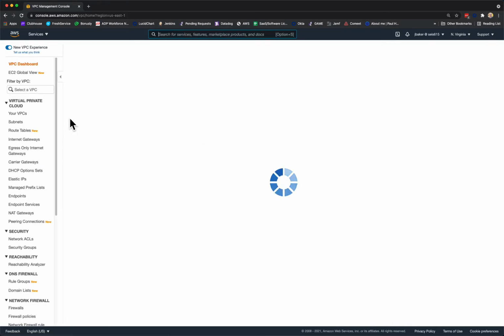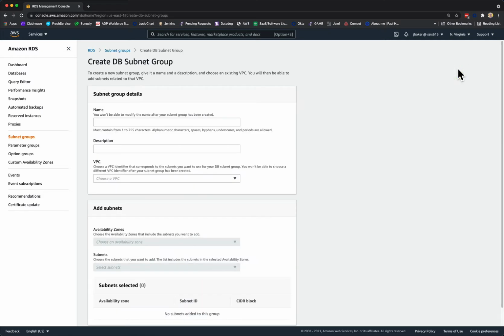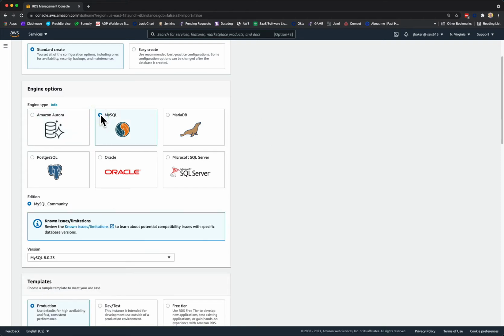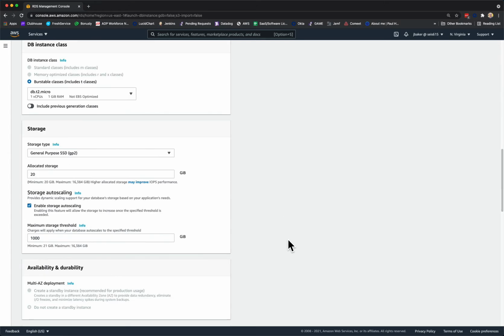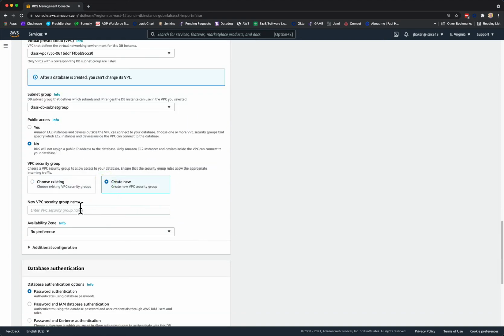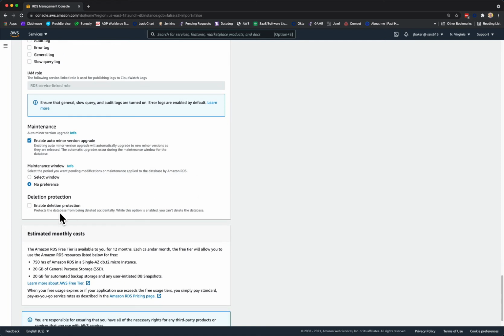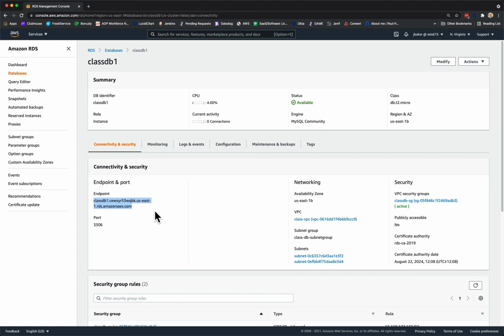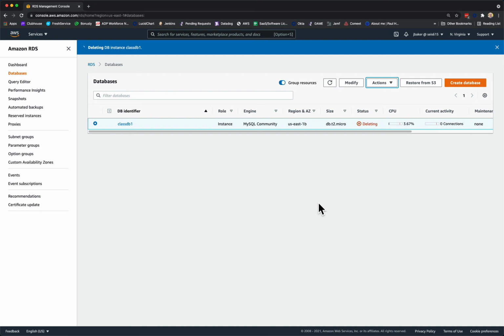DevOps & Cloud Infrastructure Week 4 Part 9: RDS Hands-on (2021)